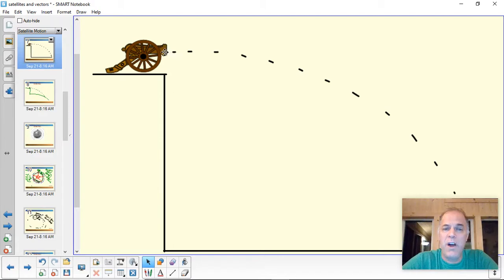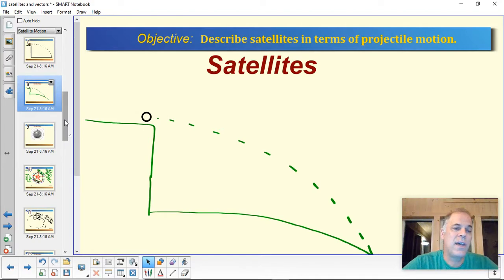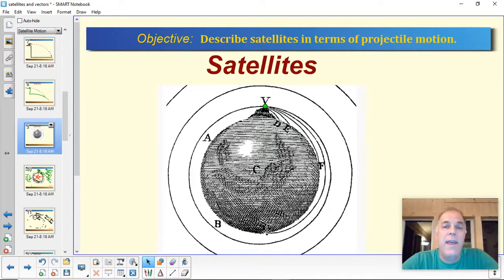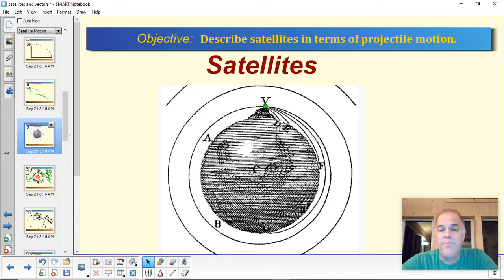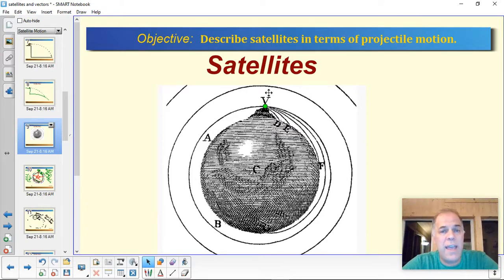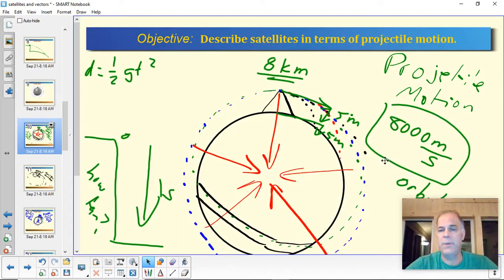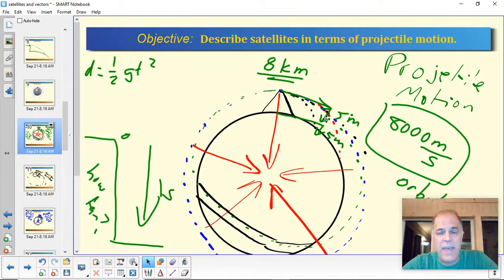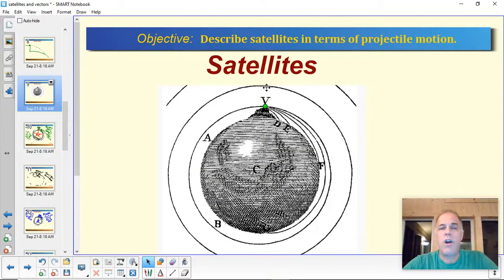Satellites as Projectiles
Taking the concept of projectiles to to the extreme...